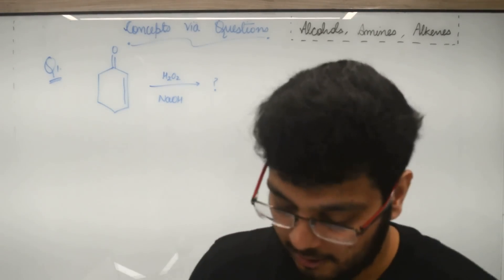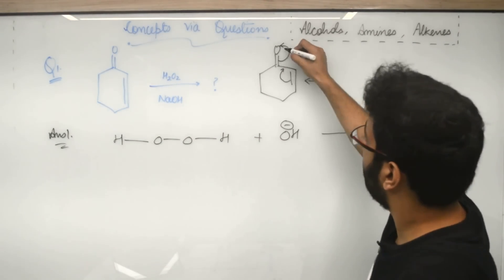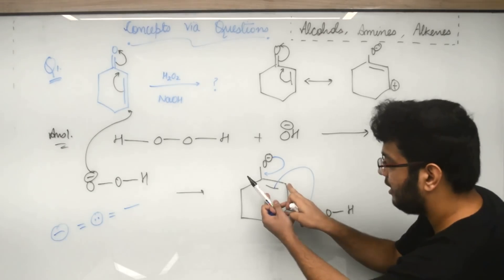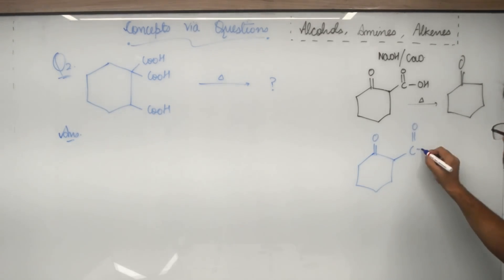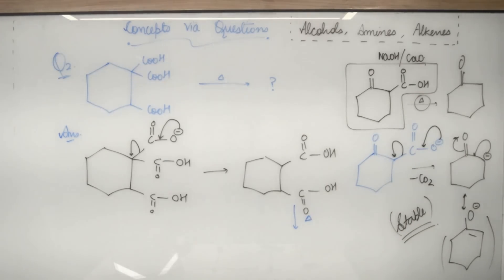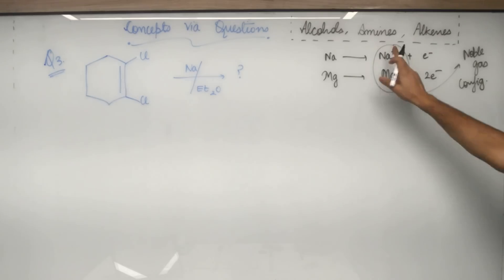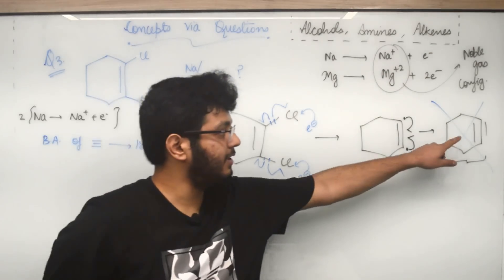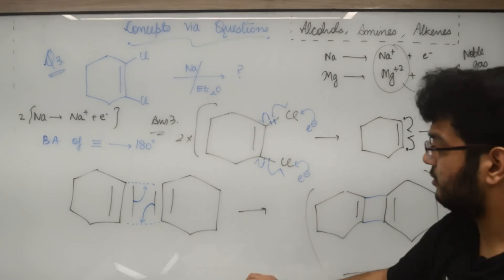1. Alcohols, Amines, Alkenes | Best Questions in Organic Chemistry | JEE, NEET 2020